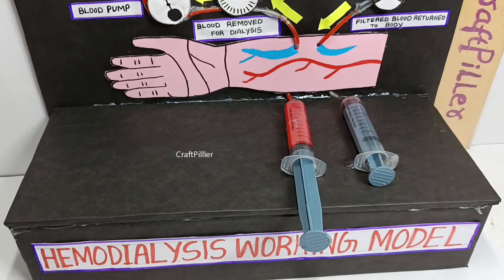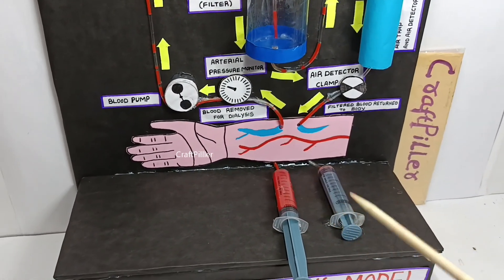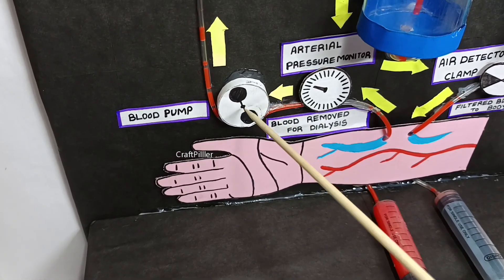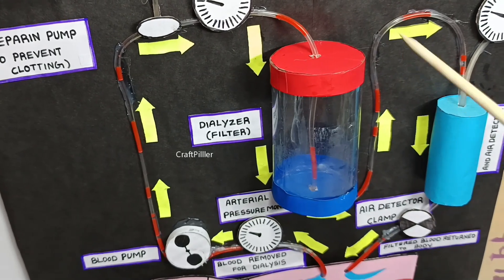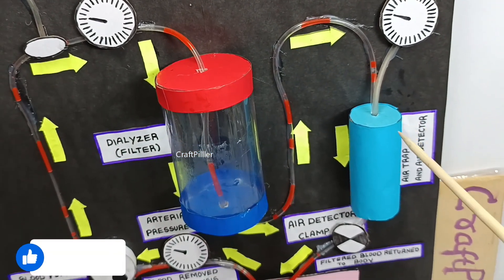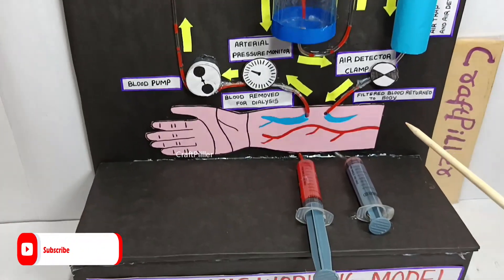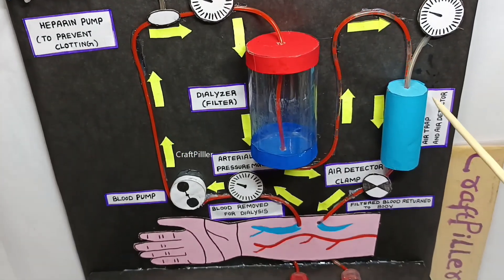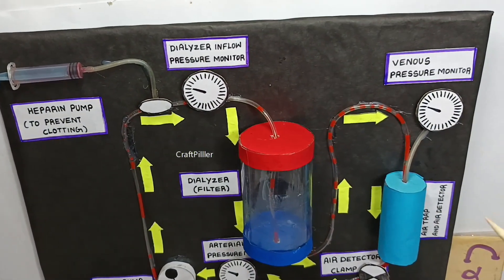hemodialysis working model using syringes explanation in english - biology project | craftpiller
In this video, we demonstrate how to create a hemodialysis working model using syringes for your science project. This innovative model replicates the process of artificial kidney filtration, explaining how hemodialysis helps individuals with kidney failure to filter waste from their blood. A fascinating project to showcase the importance of medical technology and its role in saving lives.

Materials Used :
Color Papers